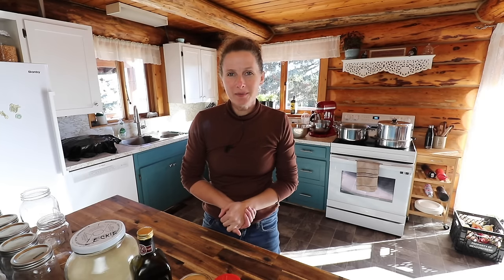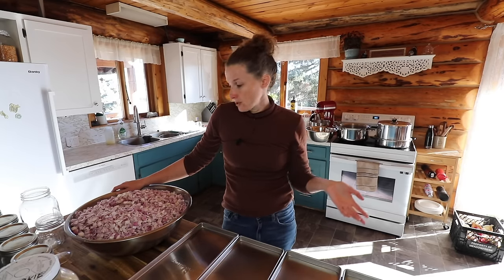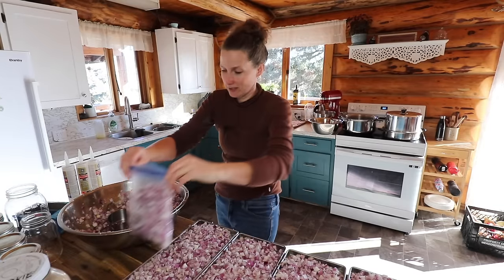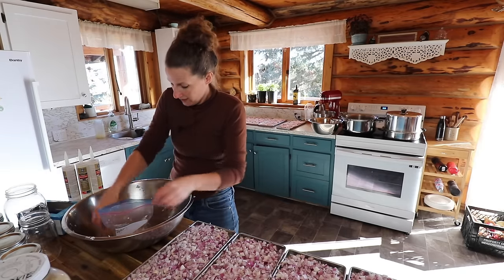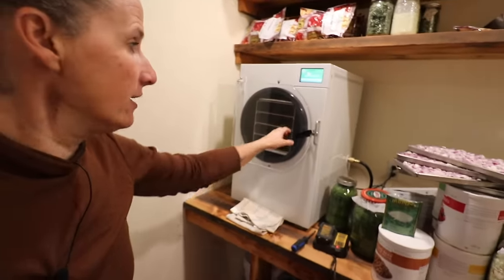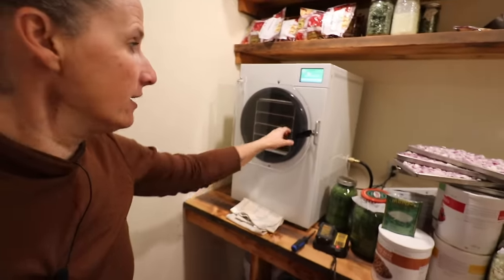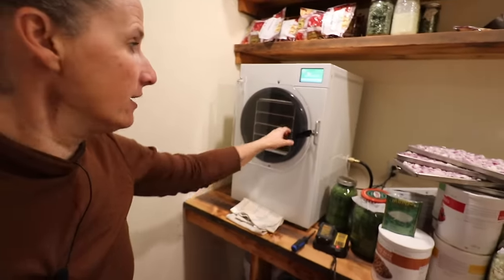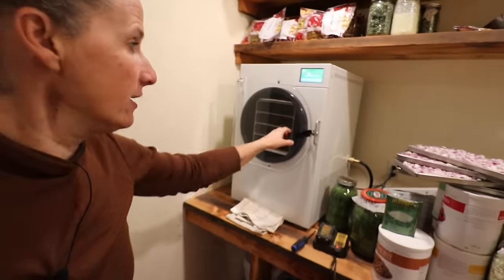Last Canning Session of 2023: Making Balsamic Onion Jam, Kitchen Reno Update & I LOVE the Cabin!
Hey everyone! Today is a special one as it marks the end of our canning adventures for 2023. I'm both excited and relieved—while canning is a passion, I'm also looking forward to unwinding during the colder months. In today's video, I'll show you how to make an absolutely delicious balsamic onion jam. Plus, I'll take you along as we kick off some kitchen renovations and give you a sneak peek of the latest updates on our cozy cabin. I hope you enjoy coming along with me.

BC
V2G 2V3